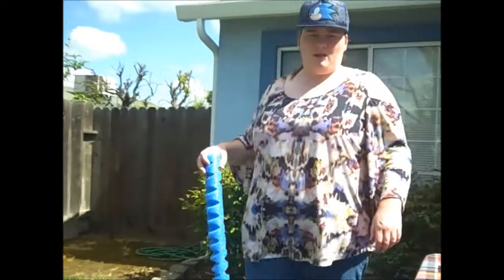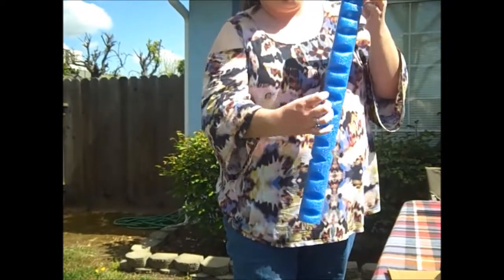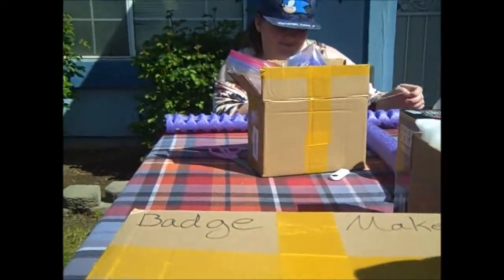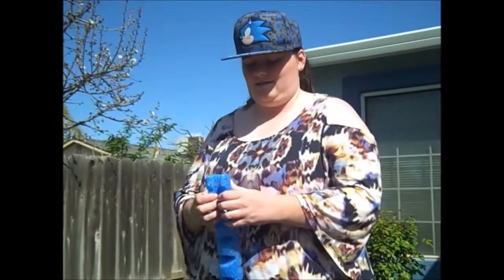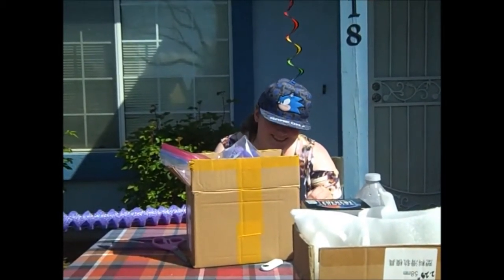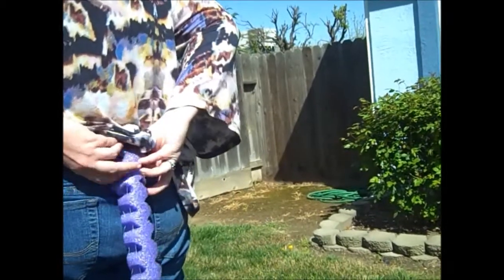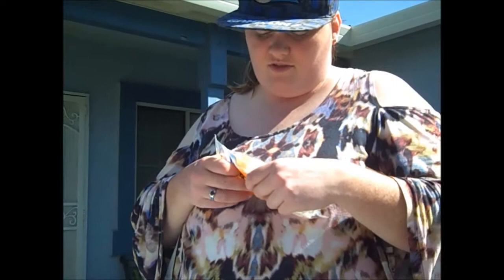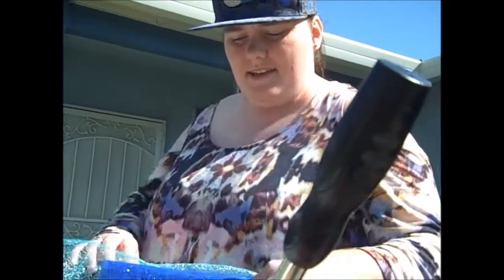At The Table 2021: Building A Cat Tail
Check out Katie showing Agis 261 how to make a cat tail for costume play.